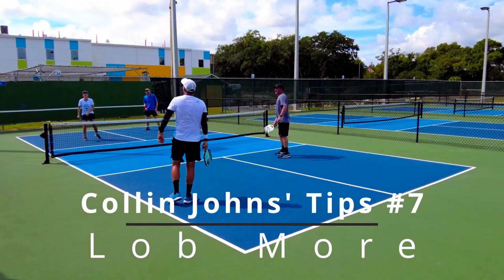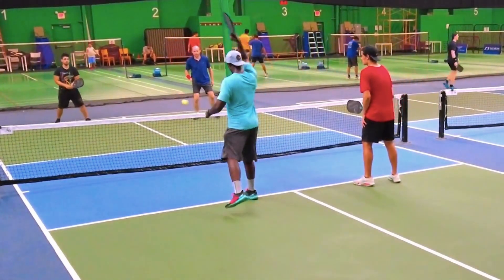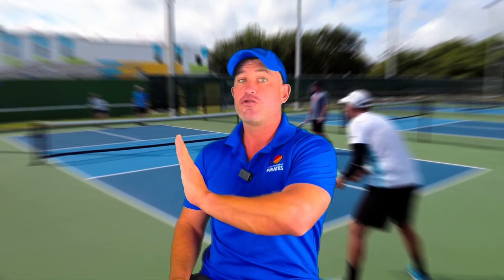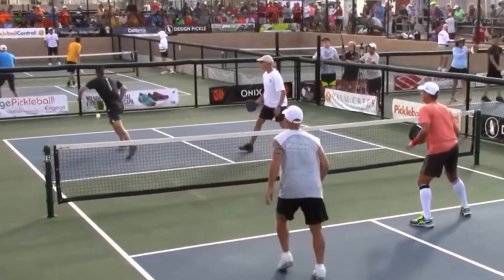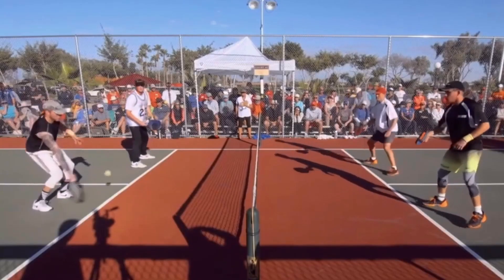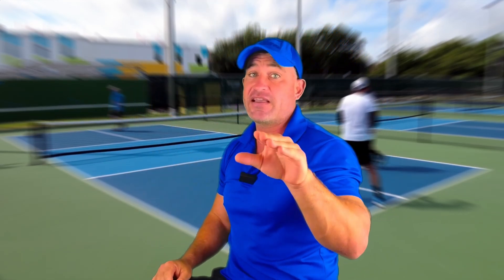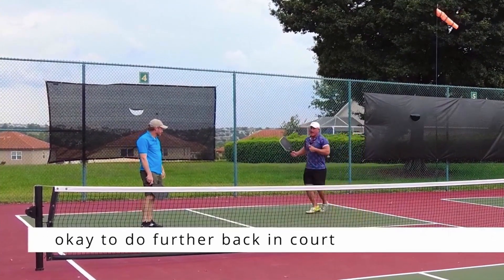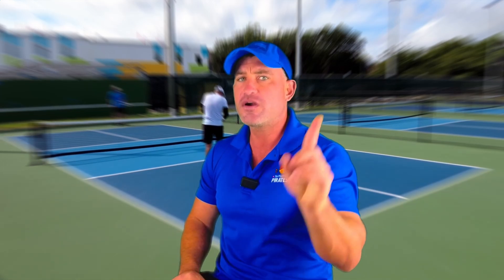Pickleball Tip #7 From Collin Johns: Hit this SHOT MORE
Joey Gmuer breaks down Collin Johns's advice why the lob should be used more by amateur players.